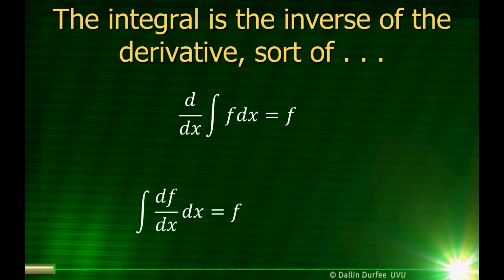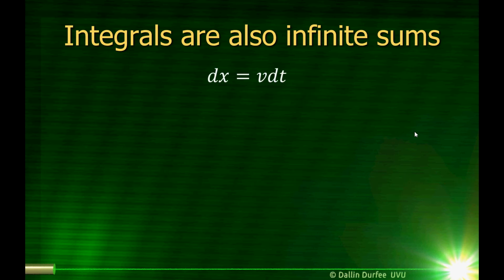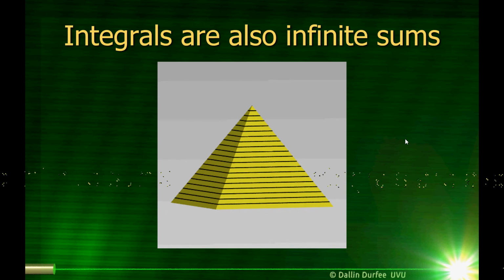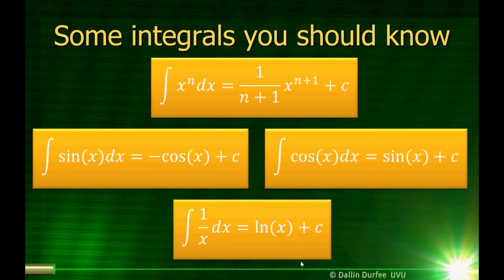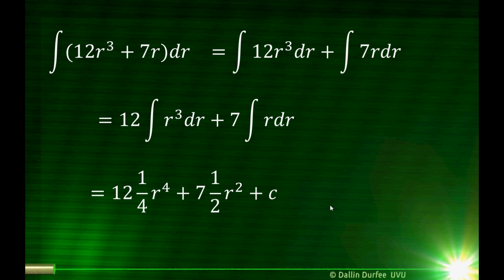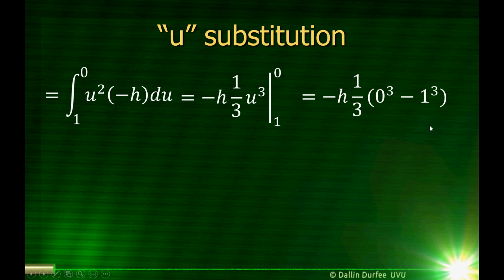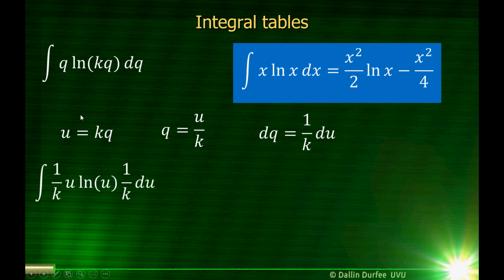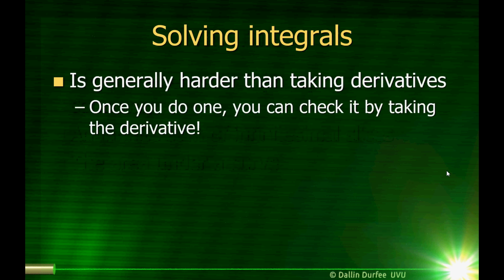A quick introduction to integration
This is an very brief introduction to integral calculus, giving just the information you need for introductory physics.  It discusses integrals as the inverse of derivatives, integrals as infinite sums, and integrals as the area under a curve.  It discusses some basic integrals and a few techniques to expand the number of integrals you can do.